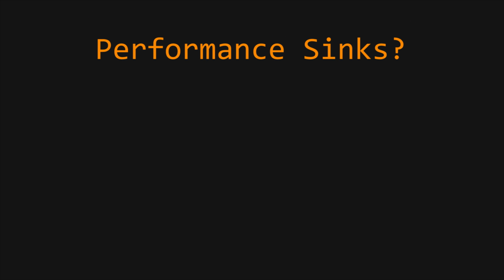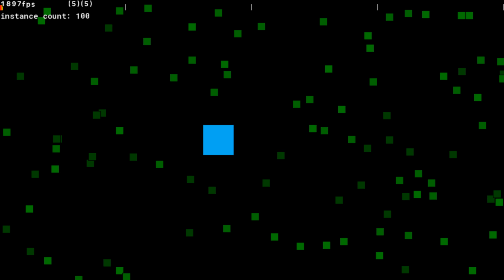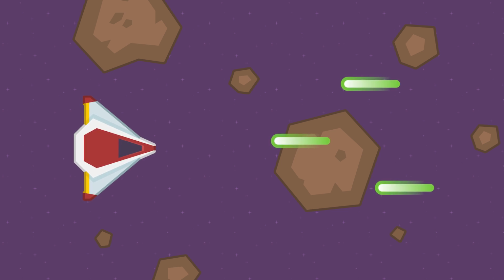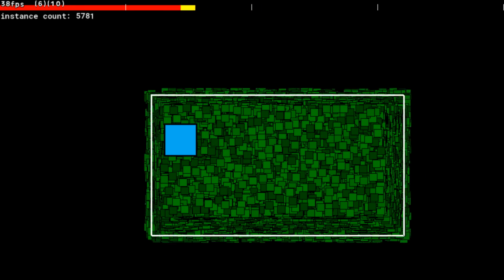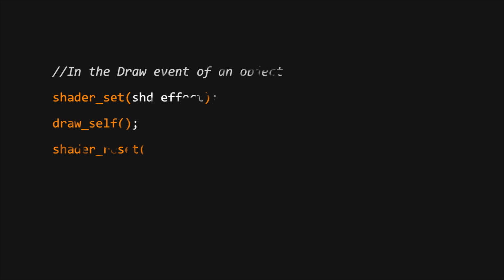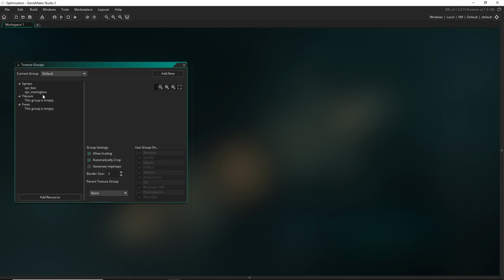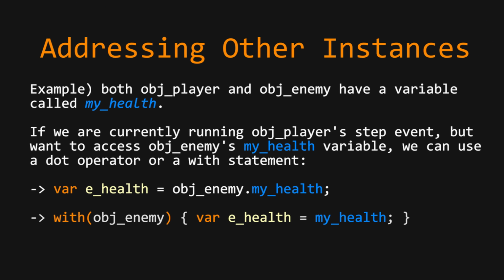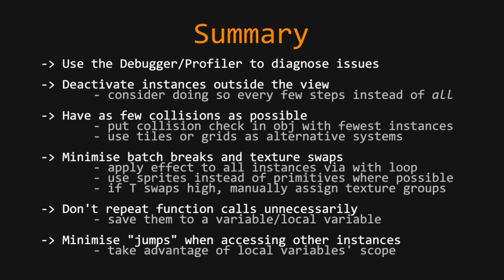Optimisation Tips | GameMaker Studio 2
In this video we discuss how you can optimise your project in GMS2. Topics range from object deactivation, collisions, drawing, batch breaks, texture pages, structuring code, and variable usage.

*CREDITS
Assets (ship and bullet) are from Kenny's Space Shooter Redux pack